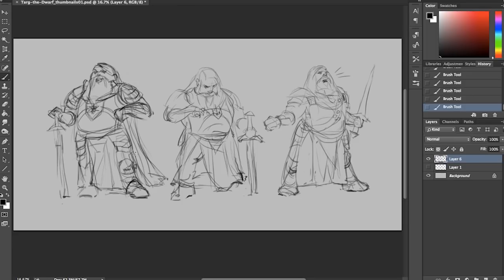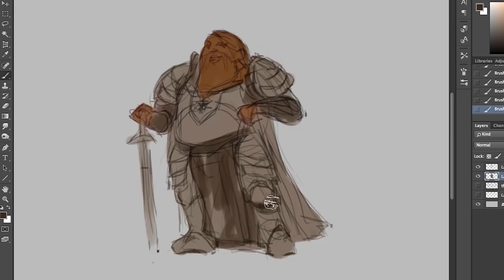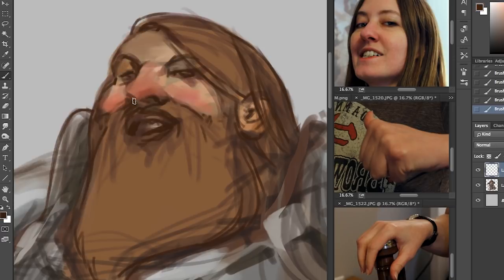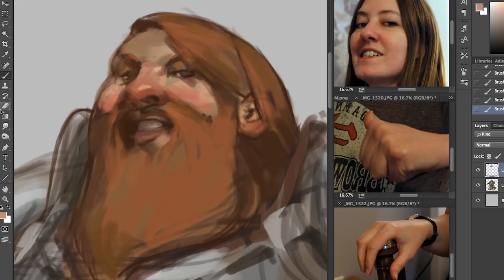“Targ” | Digital Character Portrait + Chat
Today I’m sketching and digitally painting a character portrait for my new Dungeons & Dragons character, TARG THE DWARF, while talking about my goals for the character sketch, a bit about drawing from imagination vs. observation, and a mini Q&A at the end.

Gear:
I’m using Photoshop CC 2014 on a MacBook Air, and painting on a (very old) Wacom Intuos3 tablet.

Obligatory hashtag